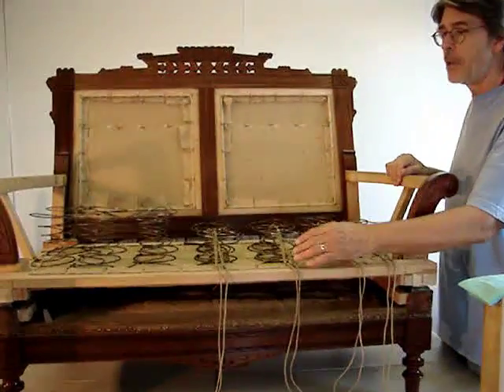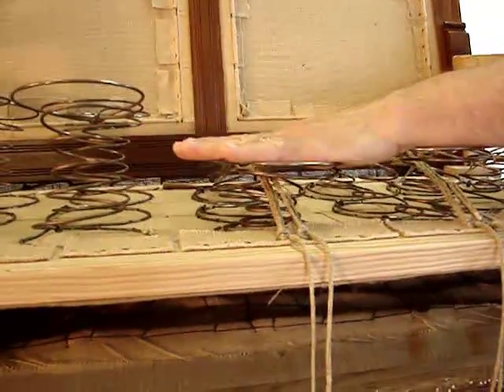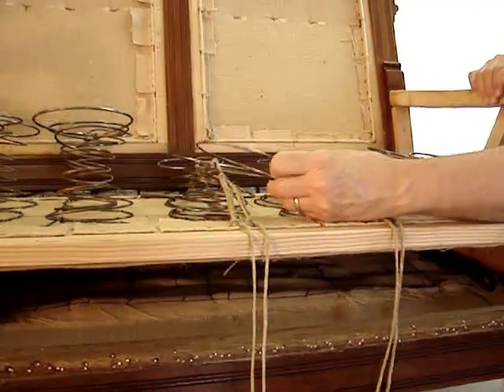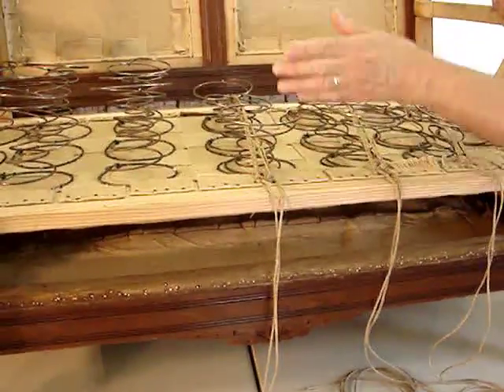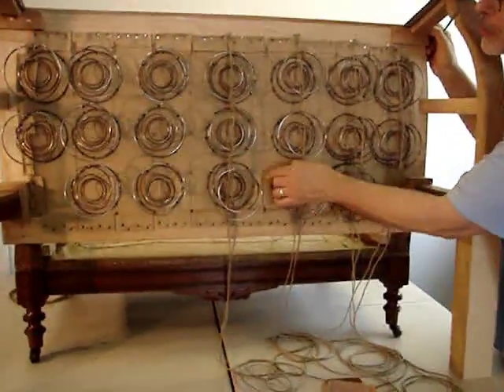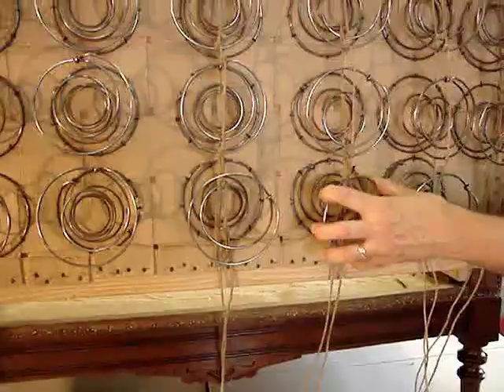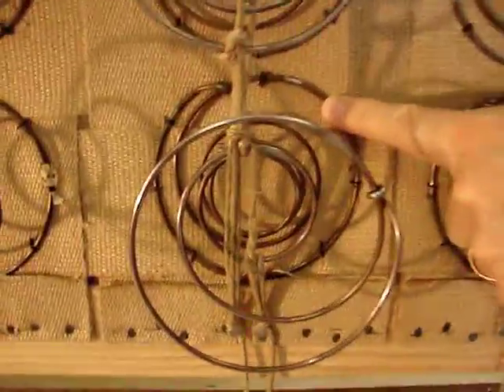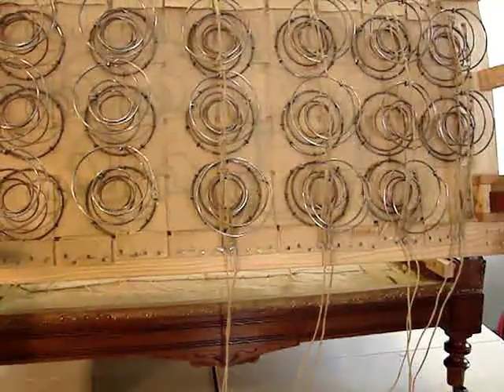EAST LAKE SOFA-BED BUILDUP #23 SEAT SPRING